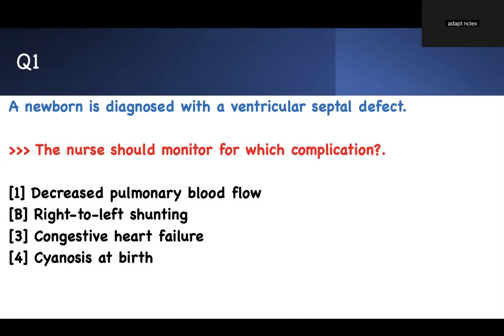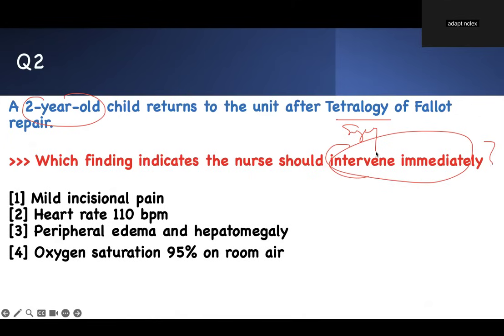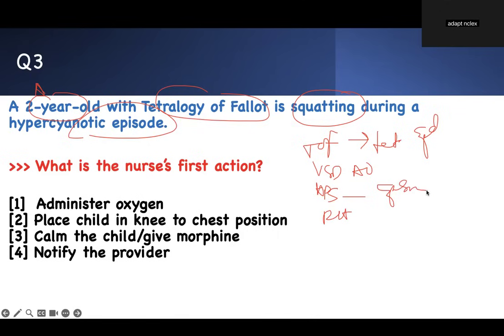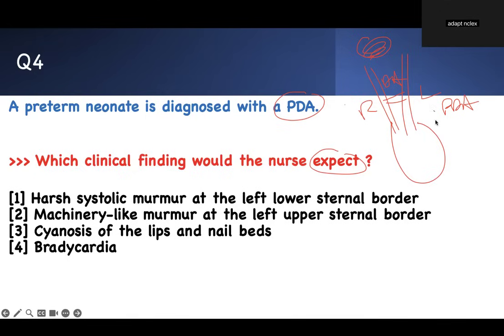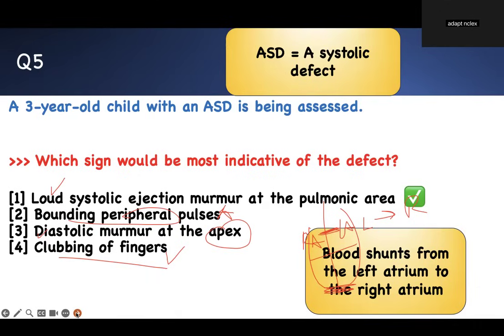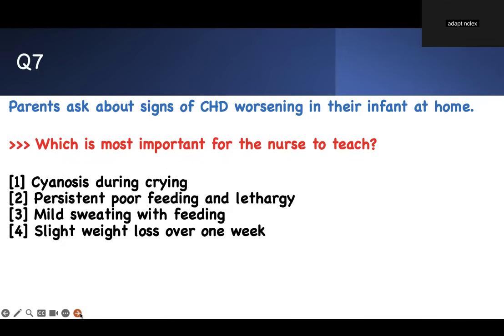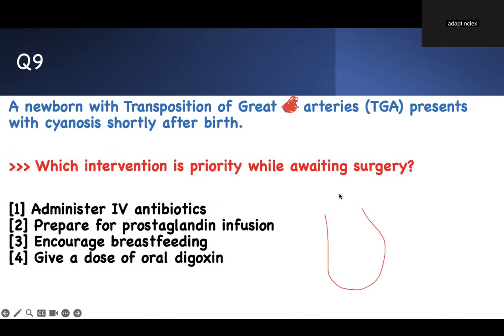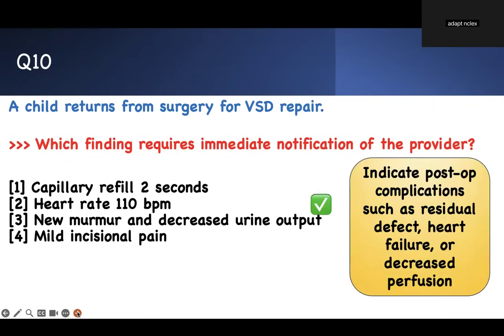Congenital Heart Disease Peds NCLEX - 10 Practice Questions You'll See on Test Day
Congenital Heart Disease (Pediatric Cardiac) NCLEX Practice Questions You'll See on Test Day. Master Congenital Heart Disease (Defects) for NCLEX, HESI & ATI Review with 10 high-yield nclex practice questions. Perfect for nursing students, first-time test takers AND repeat takers struggling with pediatric cardiology (heart) defects content. Each question includes detailed rationales using CONTENT SIMPLICITY methods.

Learn how to identify key cardiac assessment findings, prioritize post-op care, and apply critical thinking to pediatric congenital heart defects like VSD, TOF, PDA, ASD, and more. VSD and TOF  are covered 3 times (assessment, teaching, post-op) because it's the #1 tested CHD on NCLEX

Perfect for:
Nursing school pediatric review
next gen nclex
nclex rn, nclex pn
future registered nurse rn candaidates
ATI and hesi review

What You'll Learn:
• Tetralogy of Fallot (cyanotic defects)
• ASD vs VSD (acyanotic defects)
• Transposition of Great Arteries (TGA)
• Patent Ductus Arteriosus (PDA)
• Coarctation of Aorta
• Ductal-dependent lesions
• Prostaglandin E1 indications
• Classic murmur locations & timing
• Priority nursing interventions
• NCLEX-style critical thinking strategies

Why this Video:
We discuss
- Commonly tested congenital heart disease (defect) on nursing exam
- Pediatric cardiology
- With simple and logical rationale and explanations
-  Memory tricks for each defect
- Rationales for ALL answer choices
- Applies to NCLEX-RN, HESI Exit Exam & ATI Comprehensive

TimeStamp: Pediatric Cardiac NCLEX Review Questions
0:00 - Introduction | Congenital Heart Disease NCLEX Practice Questions for Nursing Students
0:26 - Ventricular Septal Defect (VSD) – Key Assessment Findings & Murmur Signs
3:46 - Tetralogy of Fallot (TOF) – Post-Op Cardiac Care & Nursing Prioritization
6:43 -  TOF with Tet Spells – Immediate Nursing Interventions for Hypoxia
10:33 - Patent Ductus Arteriosus (PDA) – Clinical Manifestations & NCLEX Tips
13:43 - Atrial Septal Defect (ASD) – Expected Assessment Findings & Split S2 Murmur
16:28 - Coarctation of the Aorta – Classic Signs & Nursing Assessment
19:36 - Worsening Congenital Heart Defect – Priority Nursing Assessment & Warning Signs
20:35 -  VSD Parent Teaching – Post-Discharge Education & Home Care
22:38 -  Transposition of the Great Arteries (TGA) - Priority Intervention & Prostaglandin E1 Use
26:58 -  VSD Post-Op Cardiac Surgery Care – Monitoring, Complications
27:59 -  Pediatric Cardiac Disorders Made Easy for NCLEX

DROP YOUR SCORE: How many did you get right?